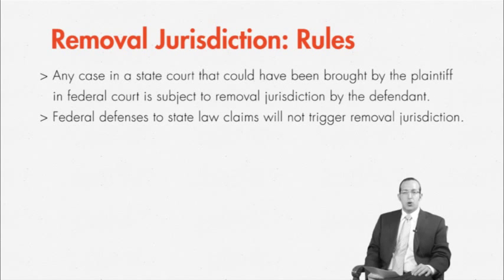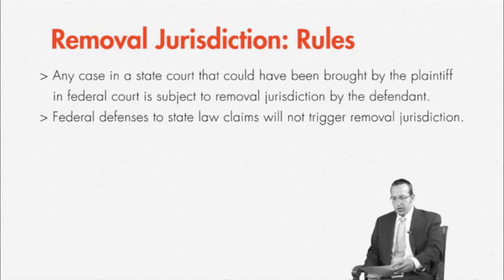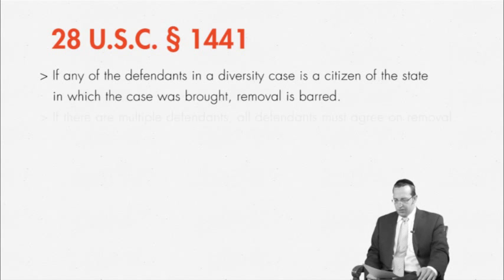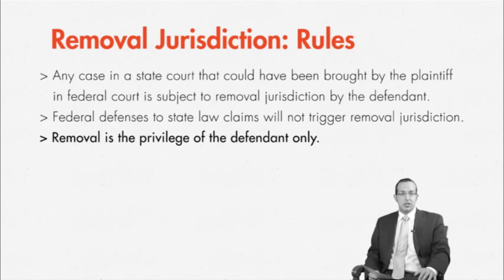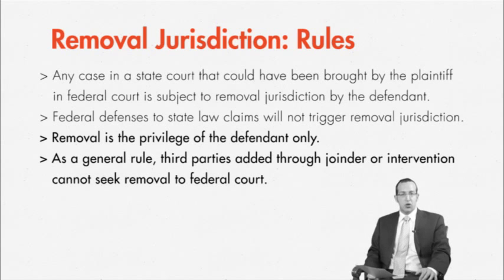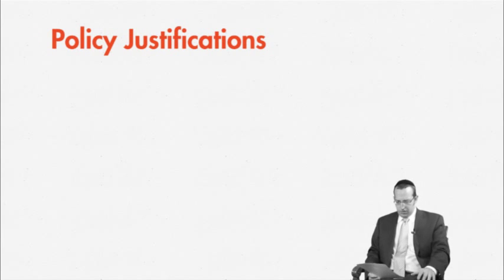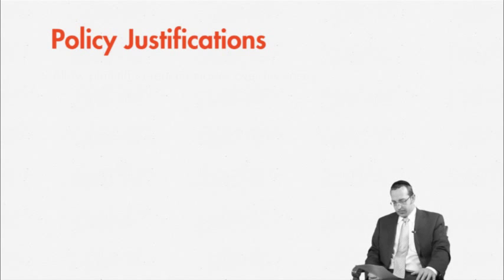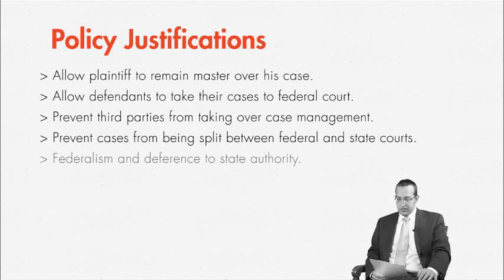Module 3.5: Removal Jurisdiction